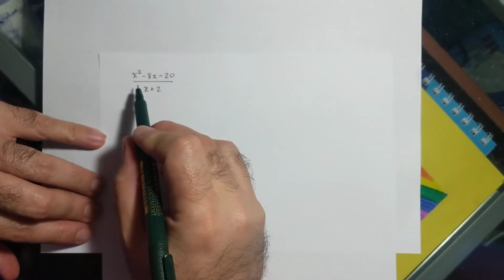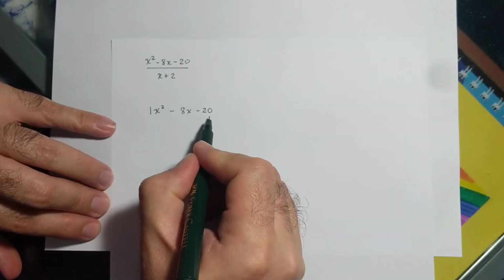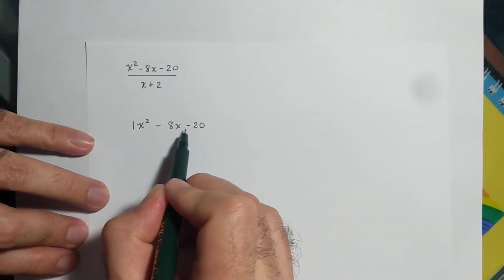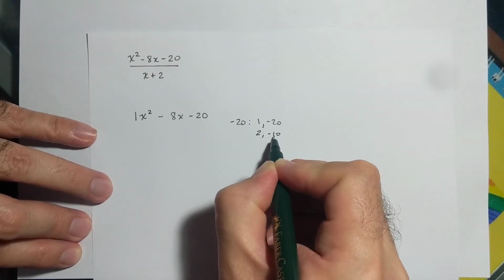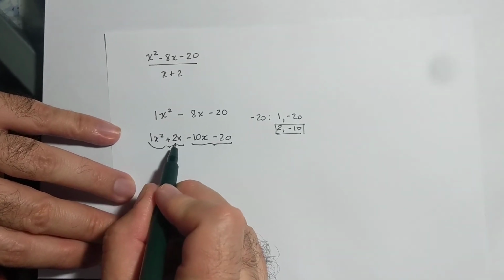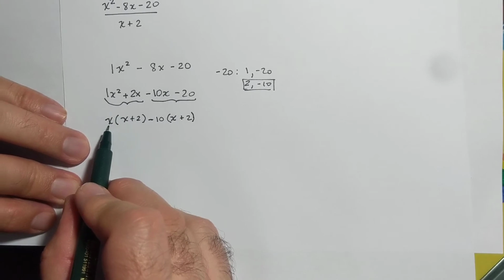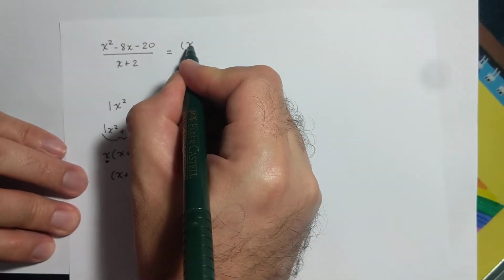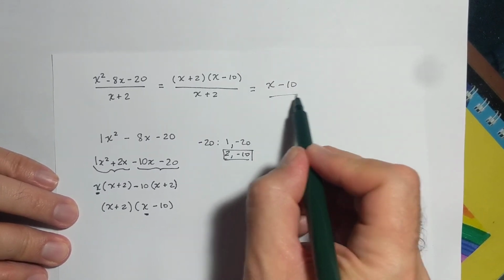Factor and simplify a rational expression 2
Example of factoring and simplifying a rational expression.
Factoring explained.